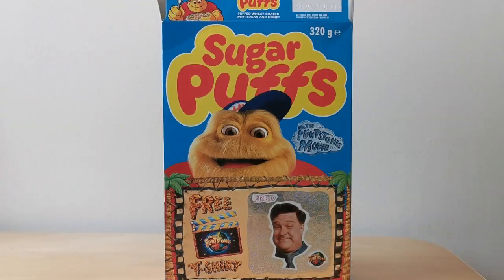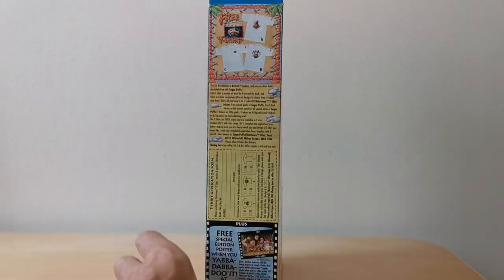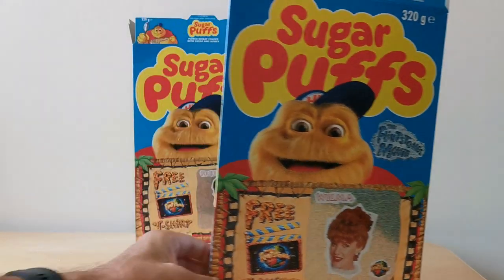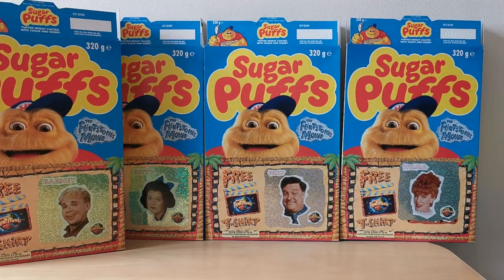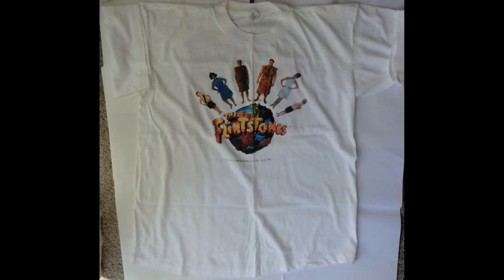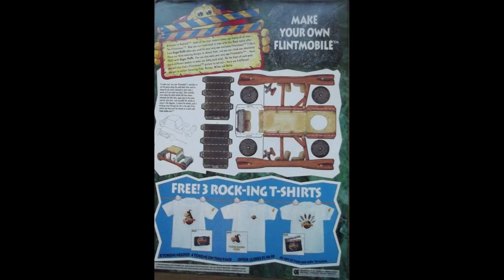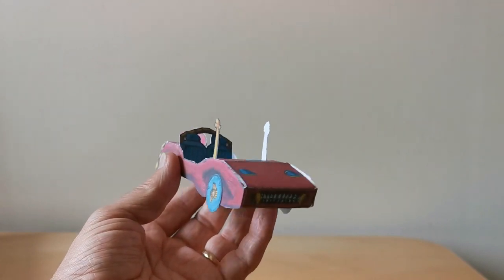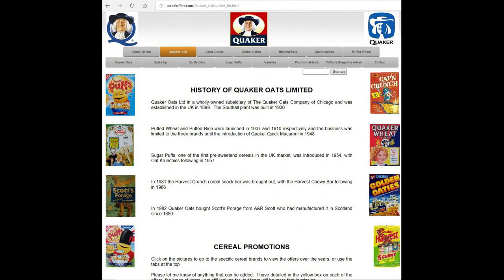Sugar Puffs Flintstone Movie T Shirts, Models & Stickers (1994)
Given away with Quaker Sugar Puffs & Honey Monster, for a set of 4 stickers featuring Fred, Wilma, Barney & Betty from The Flintstone movie.  This was promoted during Childrens TV Adverts in the Ad breaks along with kids comics